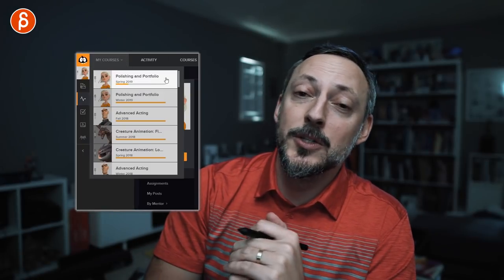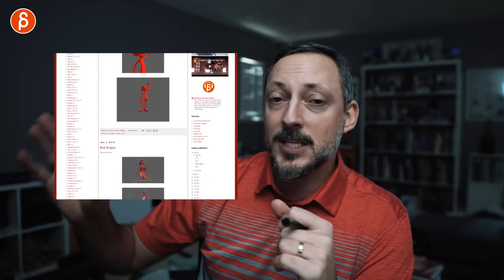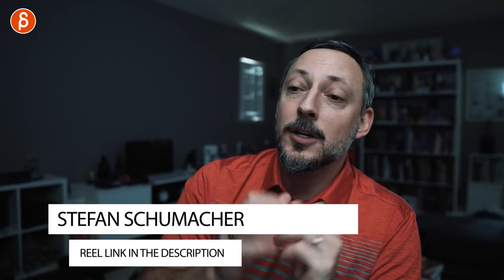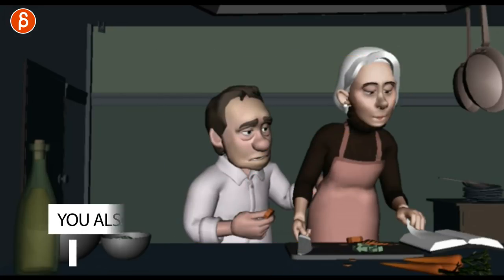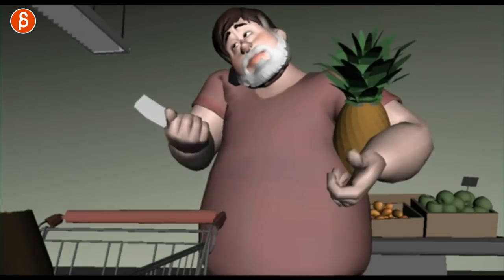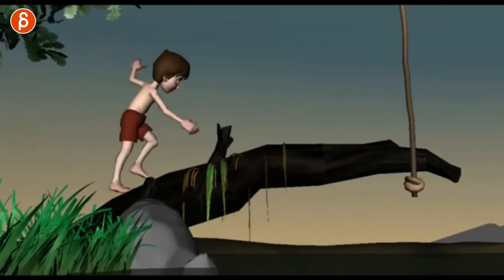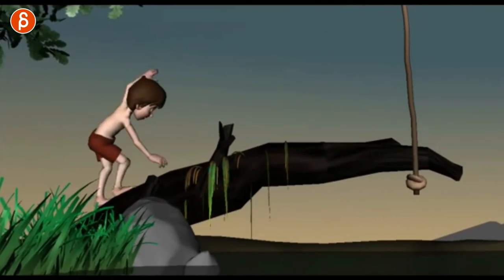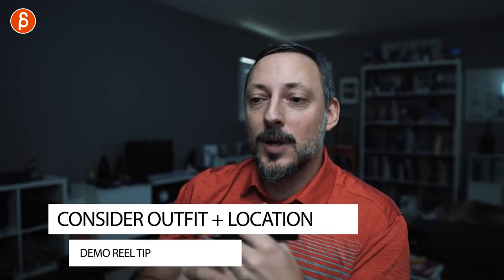Animation Demo Reel - Tips and Tricks, Dos and Don'ts (part 1)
This is the start of a new series covering Tips and Tricks, Dos and Don'ts of Animation Demo Reels. I'll be covering what to include, what to avoid, how to structure it, etc. and showing demo reel examples. There's a lot to talk to talk about! Part 1 gives you general tips and focuses on starting with your best shot using a demo reel example by Stefan Schumacher.